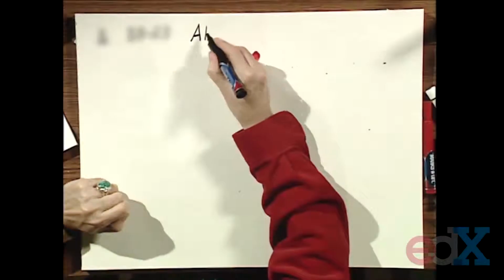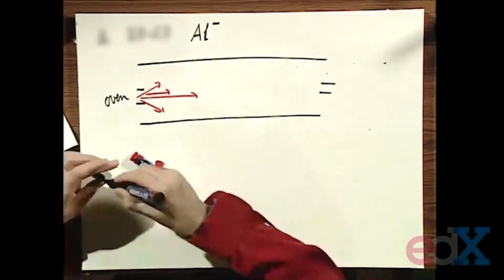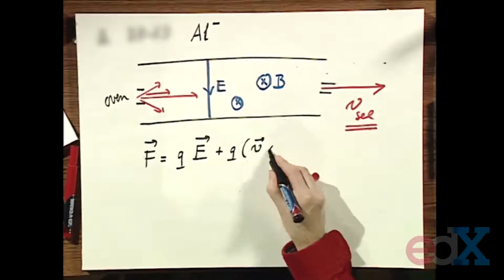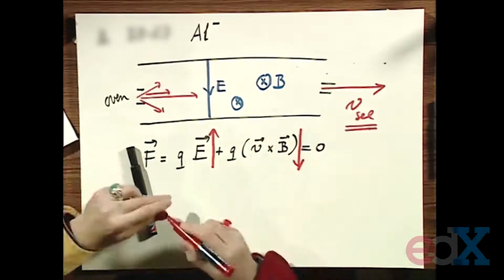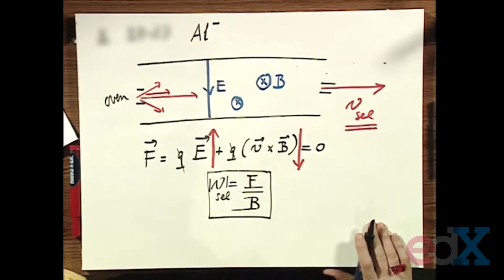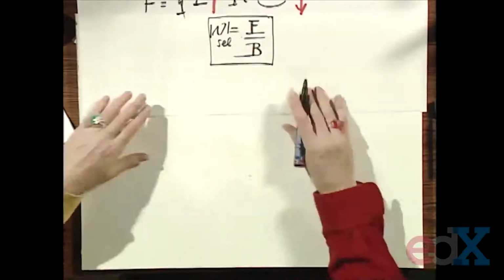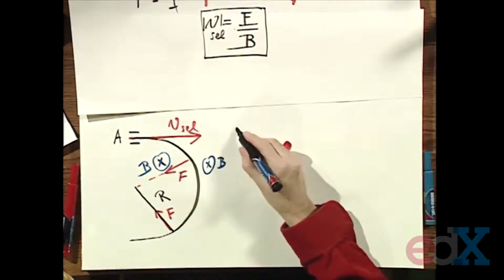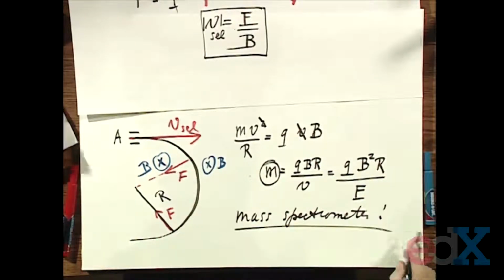MIT 802X Electricity and Magnetism Problem Solving 17